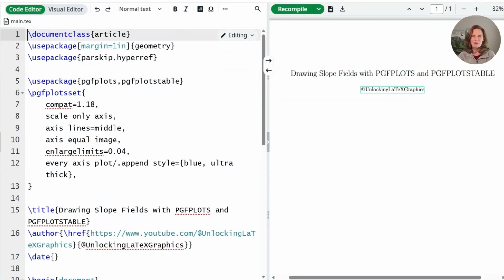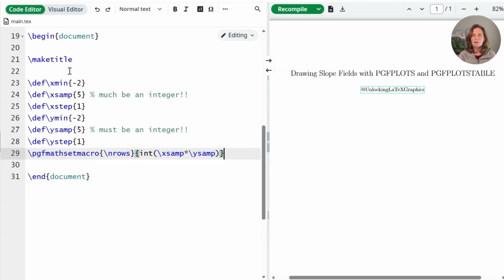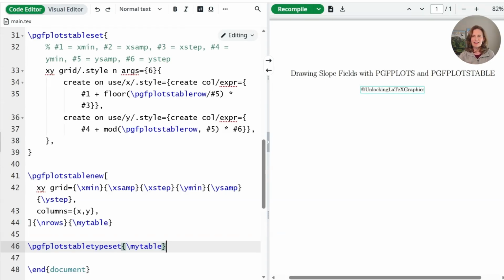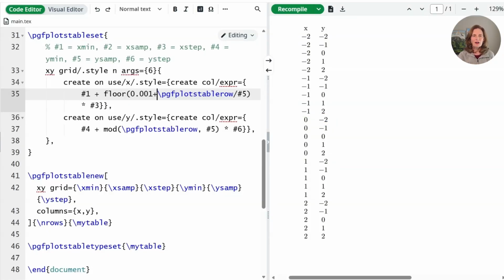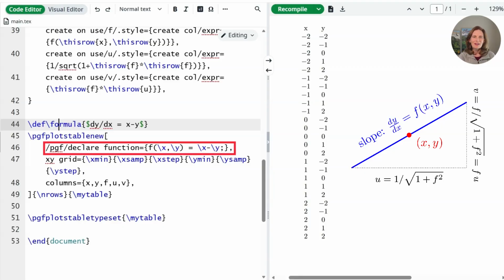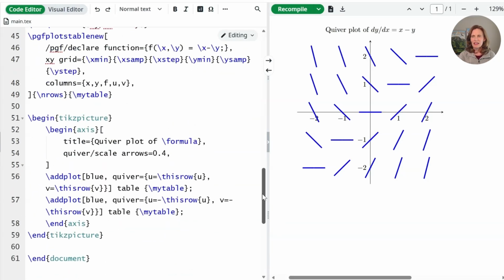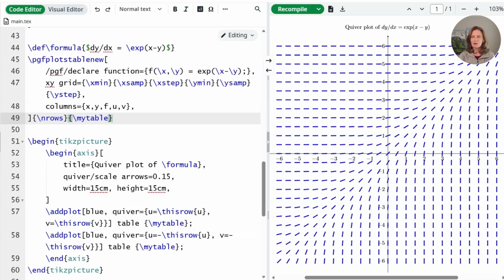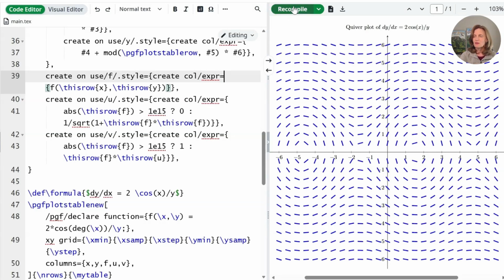Slope Fields with PGFPLOTS and PGFPLOTSTABLE (Unlocking LaTeX Graphics, Ep. 63)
In this episode of Unlocking LaTeX Graphics, applied mathematician Tammy Kolda demonstrates how to draw slope fields for differential equations entirely in LaTeX using PGFPLOTS and PGFPLOTSTABLE, with no external scripts. She uses the create-on-use feature of pgfplotstable to generate a grid of (X,Y) points, computes the function value f(X,Y) and unit direction vectors (U,V) as additional table columns, and plots the results with quiver plots. Along the way, she addresses floating-point quirks in PGF math (including a floor-function rounding fix) and shows how to handle singularities by detecting large function values and substituting vertical line segments. She applies the method to several equations, including X-Y, sin(X)+Y, sin(XY), exp(X-Y), and 2cos(X)/Y.

00:00 Welcome and Today's Topic
01:45 Document Setup
02:36 Setting Parameters
03:24 Special X and Y Columns
04:53 Fixing the PGF Math Mistakes
06:02 Creating the F, U, and V columns
07:45 Slope Field Plot from Table for DY/DX=X-Y
08:22 25 x 25 Slope Field for DY/DX=SIN(X)+Y
09:28 Slope Field for DY/DX=SIN(XY)
09:50 Slope Field for DY/DX=EXP(X-Y)
10:16 Slope Field for DY/DX=2COS(X)/Y
11:53 Thanks for Watching

Key terms: texlatex, PGFPLOTS, pgfplotstable, slope field, differential equations, quiver plot, create on use, PGF math, floor function

Other Episodes